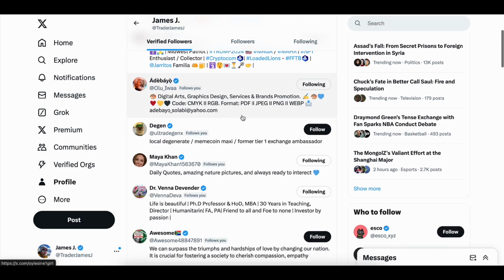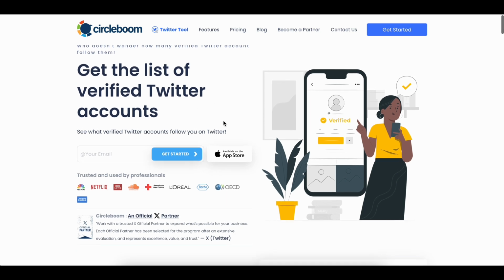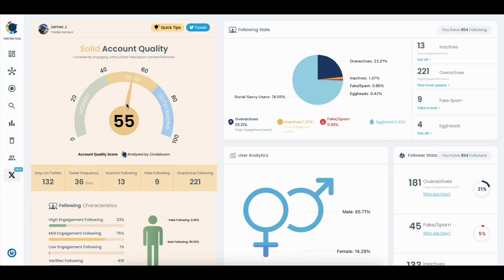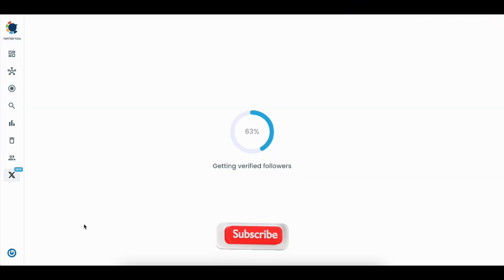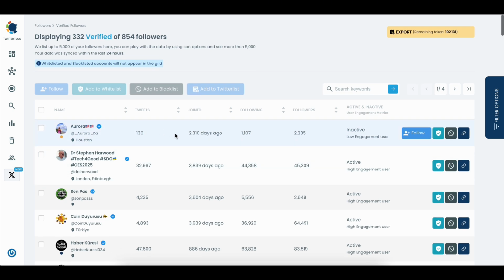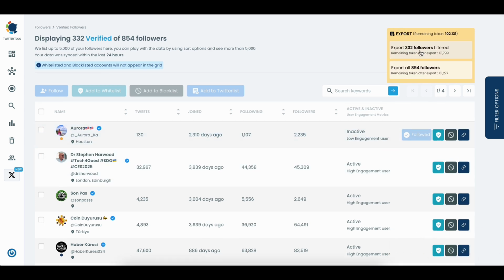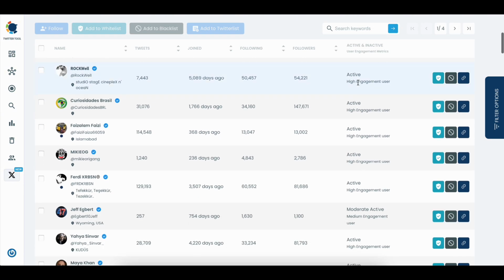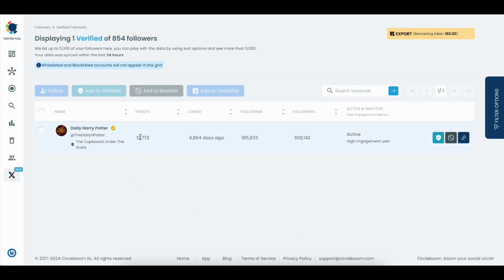How to See Your Verified Followers on Twitter/X Without Premium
Managing your Twitter/X followers effectively can transform your online presence, especially when it comes to verified followers. Verified accounts, denoted by blue, gold, or grey badges, represent credibility, influence, and opportunities for strategic engagement. But here’s the catch—Twitter Premium, priced at $84 per year, only provides basic analytics. It shows the number of blue-verified followers but offers no details about their accounts or insights into gold and grey badge holders.

With Circleboom Twitter, you can access detailed analytics to identify and engage with your verified followers by badge type, all without the high cost of Premium. 🎉

💡 What are badge types, and why do they matter?

Blue Badge: This badge indicates accounts verified through Twitter Premium subscriptions. These users are often individual creators, influencers, or professionals who value visibility and credibility.

Gold Badge: Reserved for official business accounts, the gold badge showcases brands and organizations with established reputations. Networking with these followers can open doors to professional collaborations.

Grey Badge: This badge identifies governmental or multilateral organizations, officials, and other authoritative accounts. Building relationships with these followers can enhance your reach and credibility.

Knowing who holds these badges in your follower list gives you a clearer understanding of your audience's influence and provides opportunities to optimize engagement and networking.

Why knowing your verified followers matters:
-Strategic Networking: Verified accounts amplify your reach and offer chances to connect with influential figures, brands, or institutions.
-Audience Insights: Understanding the badge types of your followers helps you tailor your content and strategy to engage effectively.
-Engagement Optimization: Targeted interactions with gold and grey badge holders can significantly boost your account’s credibility and visibility.

Here’s how it works with Circleboom Twitter:

1️⃣ Log in to Circleboom Twitter: Sign up in seconds and authorize your account securely.
2️⃣ Navigate to 'Verified Followers': Access the "Followers" section and click on "Verified Followers" to see a detailed breakdown.
3️⃣ Explore actionable insights: View usernames, activity levels, follower counts, and badge types for each verified follower.
4️⃣ Use advanced filters: Focus on specific badge types—blue, gold, or grey—to narrow down your list.
5️⃣ Export your data: Download the list of verified followers into CSV or Excel for further analysis or management.
6️⃣ Take action: Follow, unfollow, or engage with verified accounts directly from the Circleboom platform.

🎉 What makes Circleboom Twitter the superior choice?

- Detailed Badge Categorization: Go beyond a basic count and see exactly which badges your followers hold.
- Time-Saving Tools: Filter, sort, and manage followers with just a few clicks.
- Cost-Effective Analytics: Get advanced insights without spending $84 annually on Twitter Premium.
- Engagement at Your Fingertips: Build meaningful connections by identifying the most influential accounts in your network.
- Circleboom redefines follower management, offering tools and insights that help you unlock the potential of your verified audience.

Twitter/X Premium falls short when it comes to providing actionable insights about verified followers. Circleboom, as an official partner of Twitter/X, gives you the tools to identify blue, gold, and grey badge holders and empowers you to engage with them strategically.